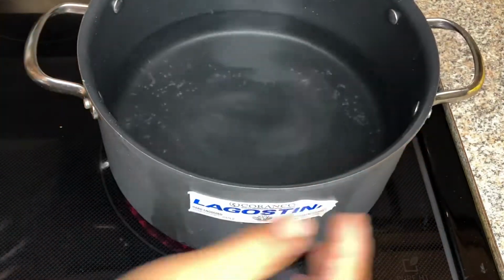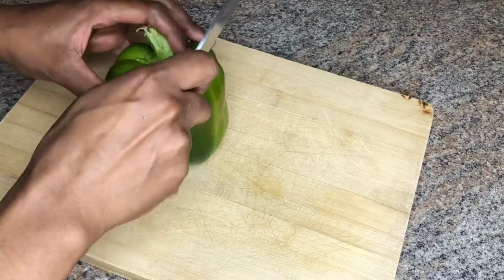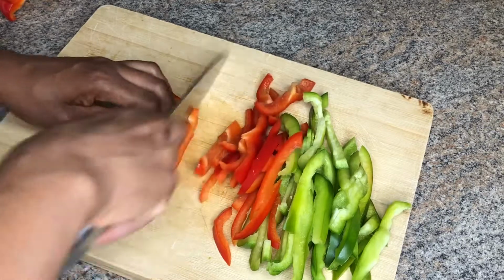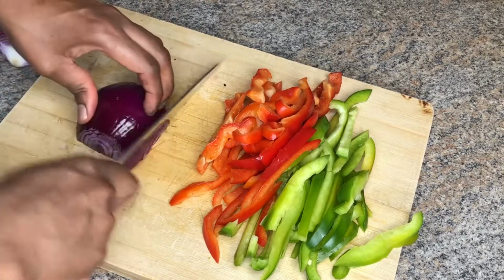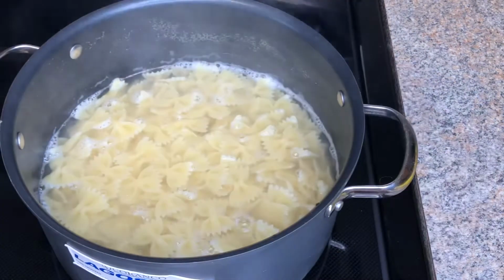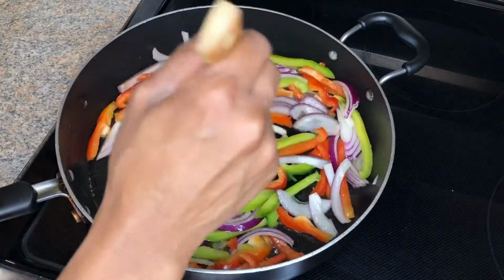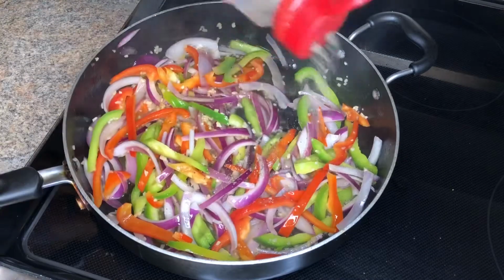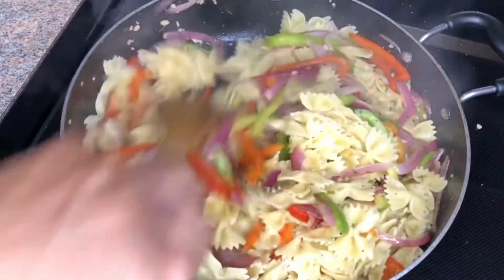Super Easy Pasta Primavera